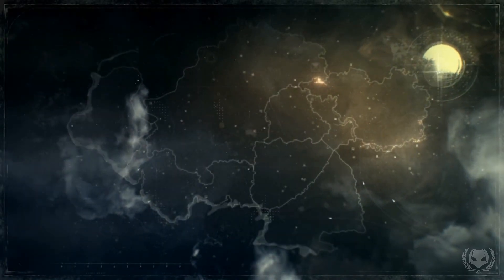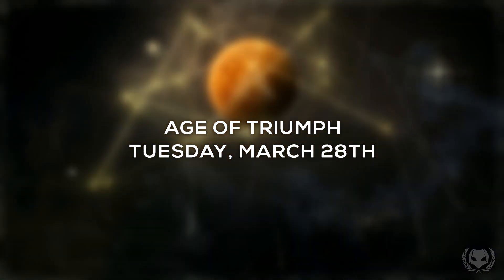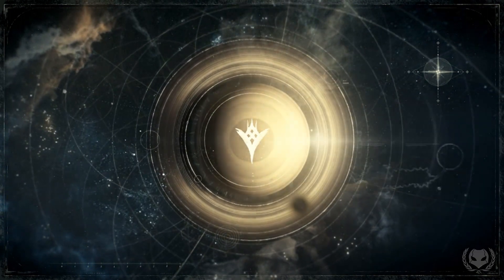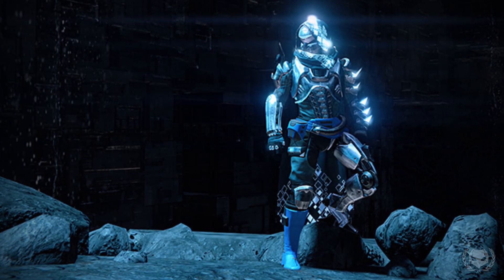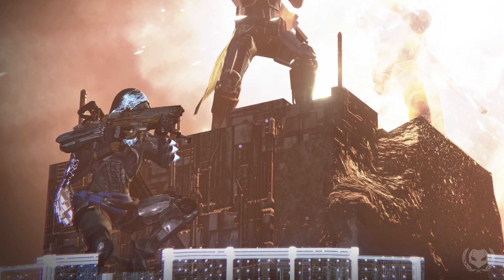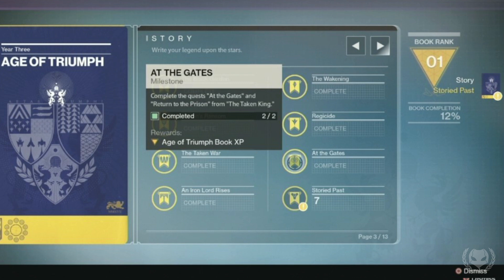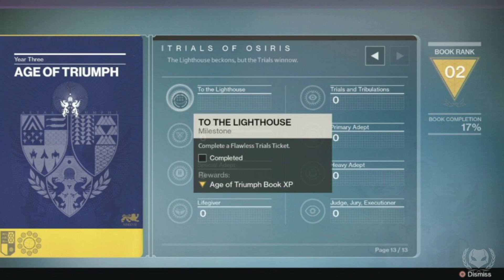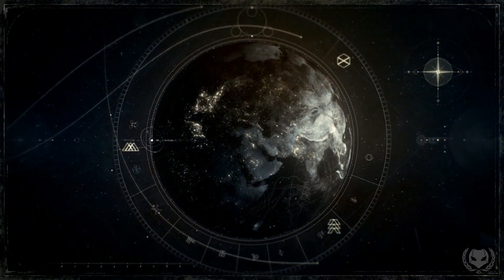Destiny: New Vault of Glass Armour, Year 3 Mythoclast & More - Age of Triumph Summary